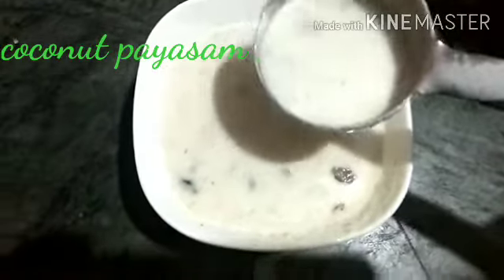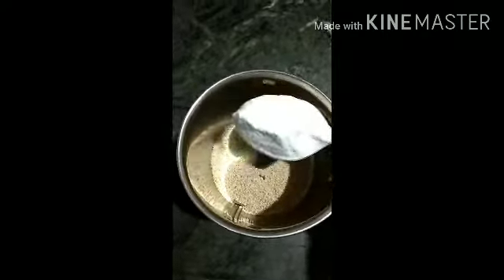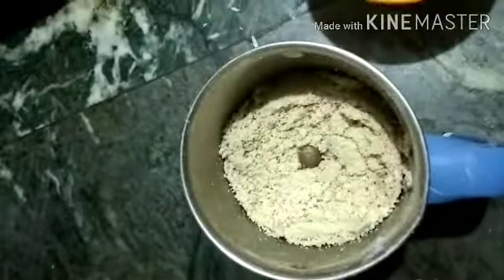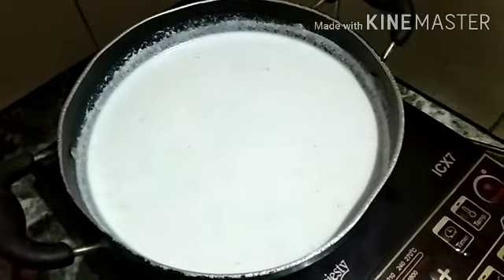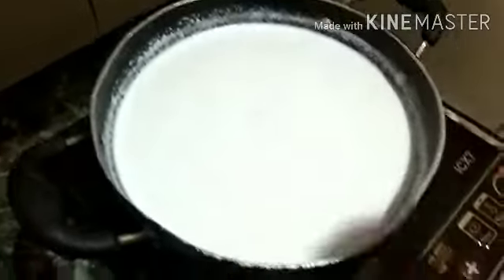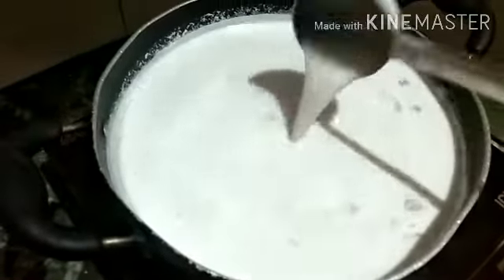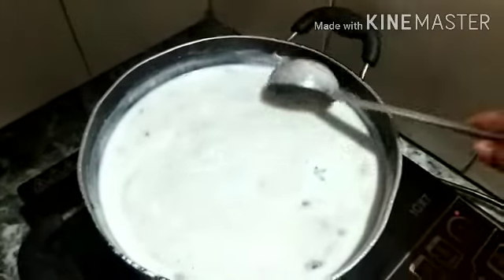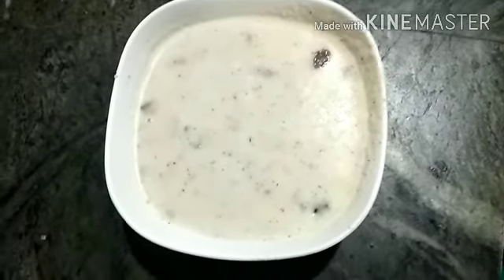How to make coconut payasam/ Nariyal payasam